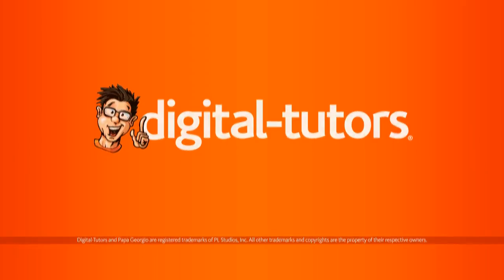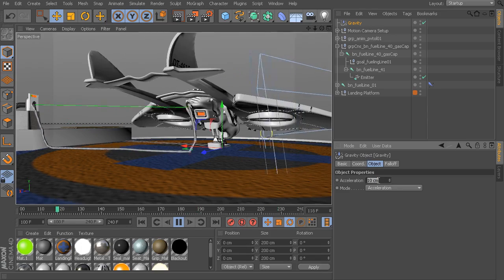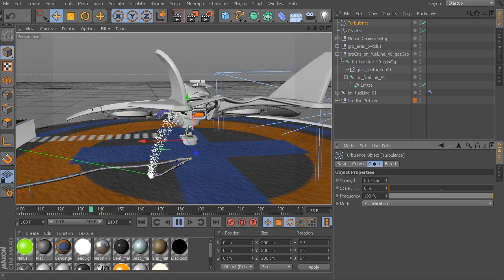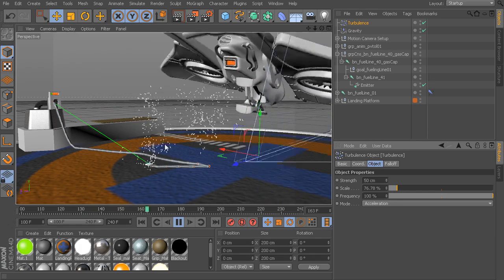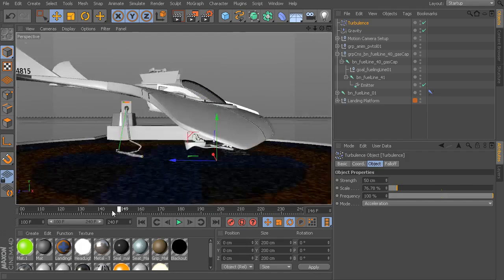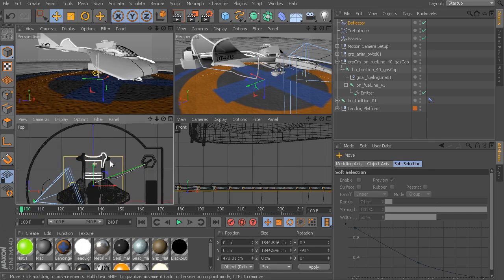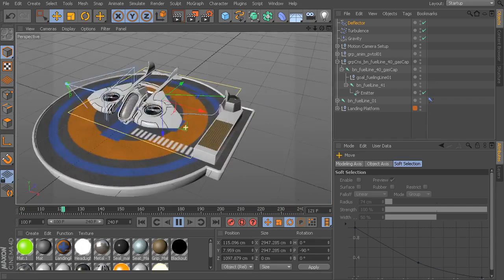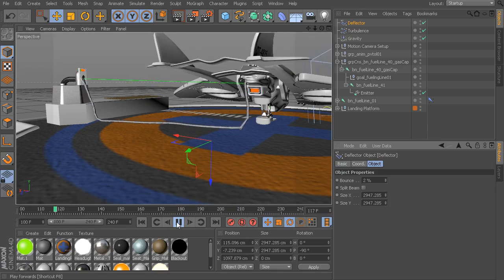CINEMA 4D Tutorials Introduction to CINEMA 4D R14 Tutorial 85